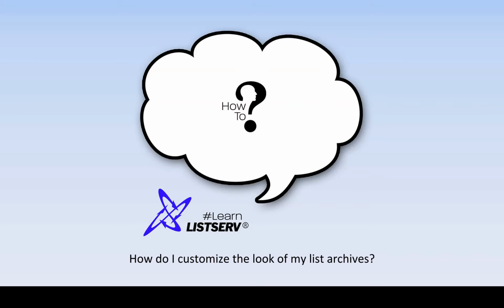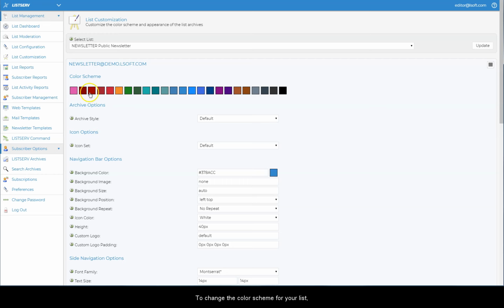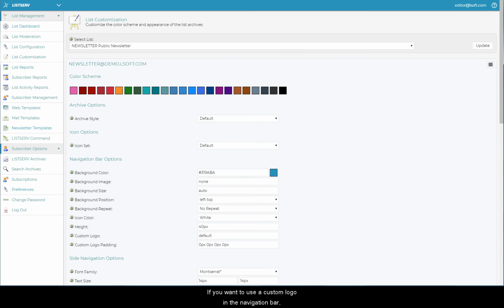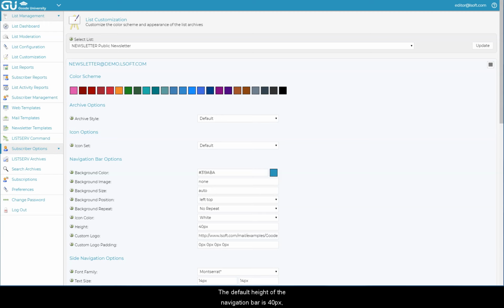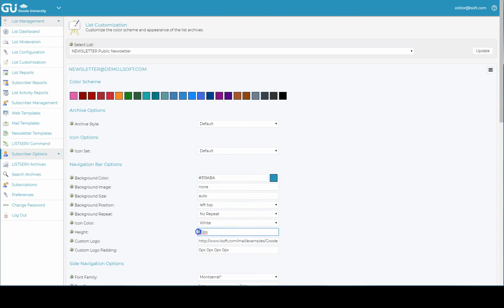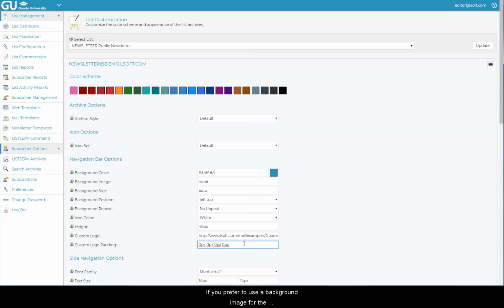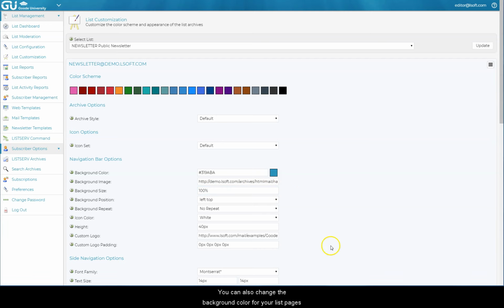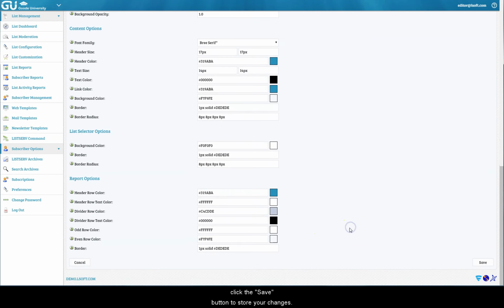How to customize the look of the list archives in LISTSERV®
This guide shows how email list owners can customize the look of their list archives by using the customization tool in the LISTSERV web interface without any need for HTML or CSS coding. It shows how to change the color scheme, how to include a custom logo in the navigation bar and how to change fonts, sizes and background images.

Customizing your list home page and archives allows your brand and graphic profile to stand out. Knowing how to use the integrated list customization tool will save you time and make your list management tasks more enjoyable.